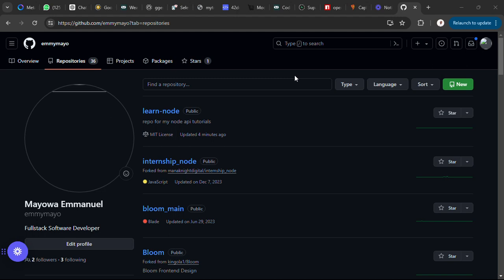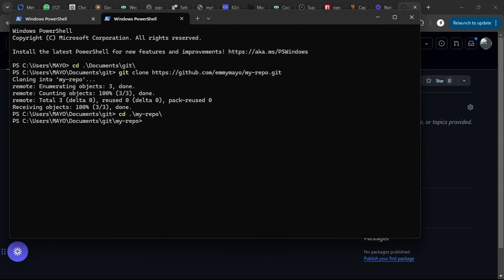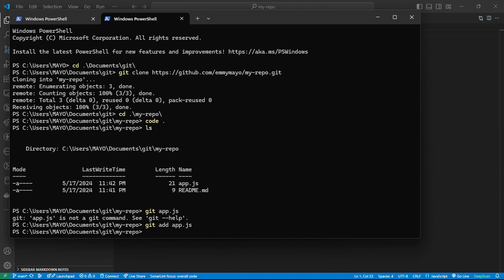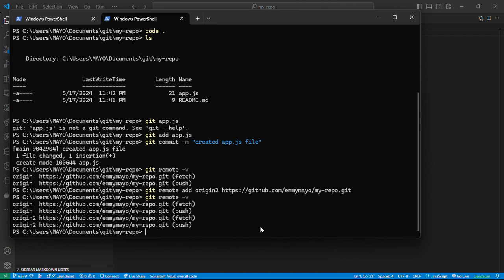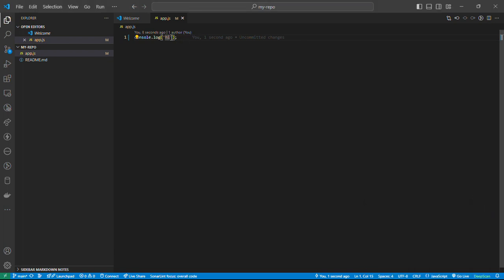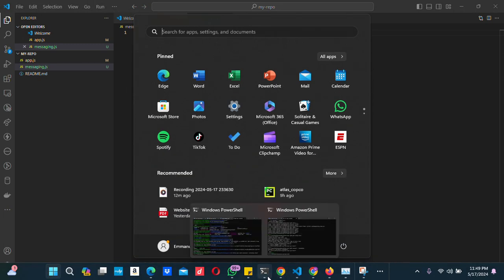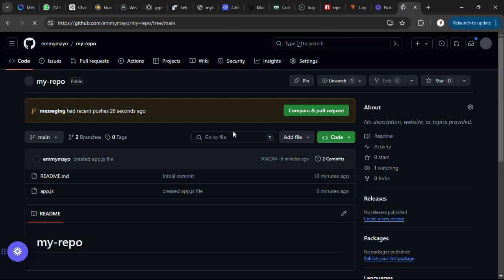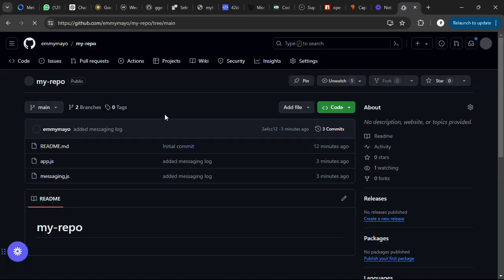Getting Started with Git and GitHub: A Beginner's Guide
Welcome to this introductory video on Git and GitHub! In this video, we'll cover the basics of Git and GitHub, and how they can help you manage your code and collaborate with others.
Topics Covered:
Create a new repository: Learn how to create a new repository on GitHub and initialize it with a README file.
Clone a repository: Understand how to clone an existing repository to your local machine using Git.
Git add-commit-push: Learn the basic Git workflow of staging changes, committing them, and pushing them to a remote repository.
Working with branches: Discover how to create, manage, and merge branches in Git to collaborate with others and work on new features.

Whether you're a developer, programmer, or just starting out with coding, this video is perfect for anyone looking to learn the fundamentals of Git and GitHub.